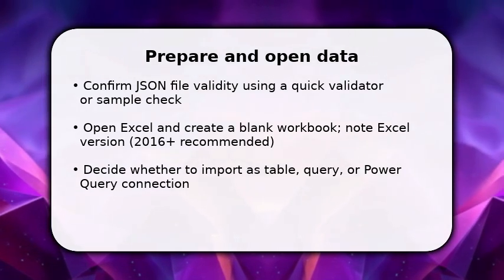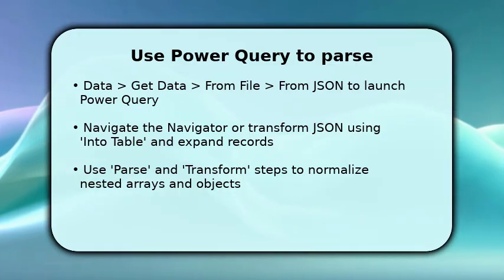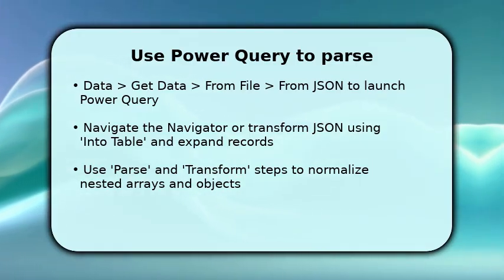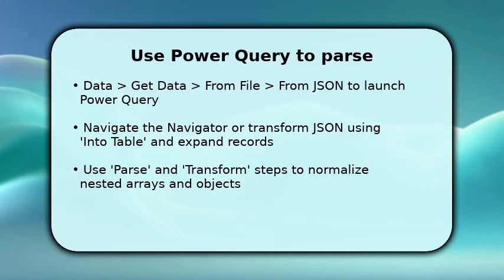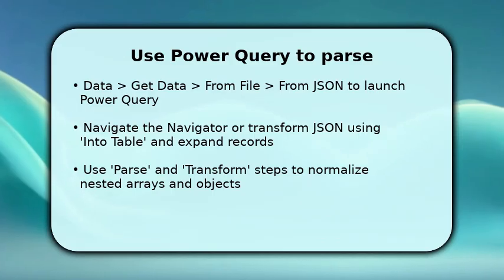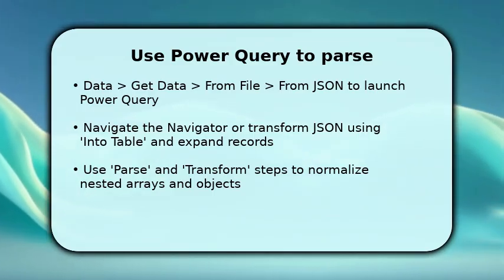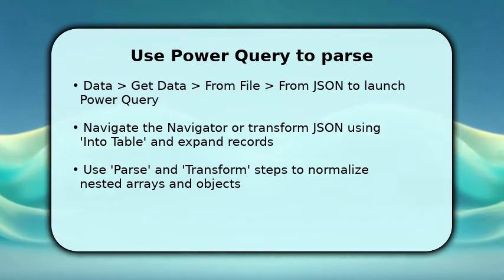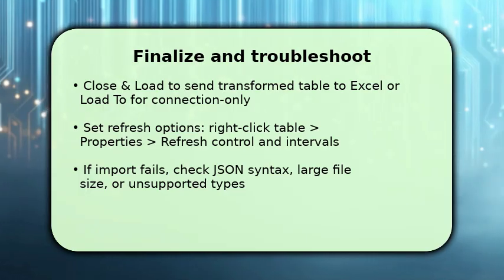How to Import Json Into Excel - Full Guide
How to Import Json Into Excel - Full Guide | 🔒 Surfshark VPN Deal — Stay private and secure. $1.99/mo + 3 Months Free ▸

Dive into the comprehensive guide on importing data from a JSON file directly into Excel. Learn step-bythy techniques, including using built-in functions and third-party tools to seamlessly transfer your structured information for analysis.

import json, ExcelImportTutorial, JSONtoExcelGuide, data conversion process, structured data in Excel, using import function, third-party JSON converters, step-by-step guide to importing JSON into Excel